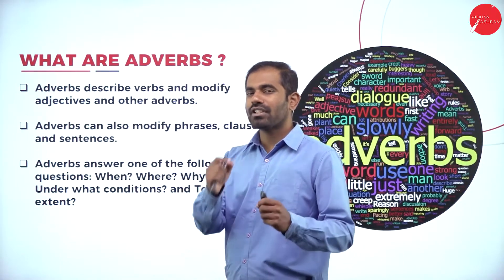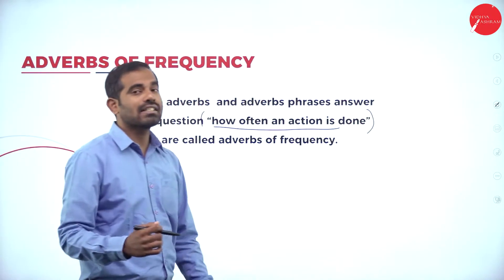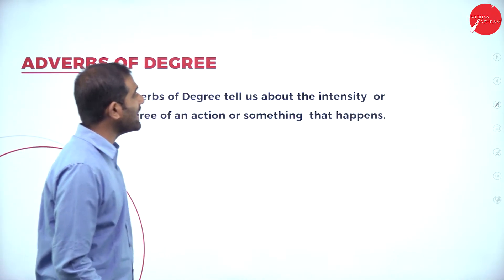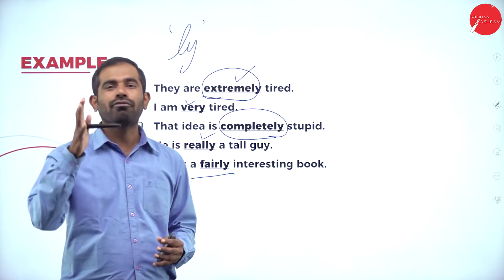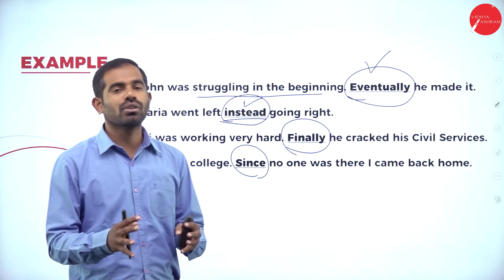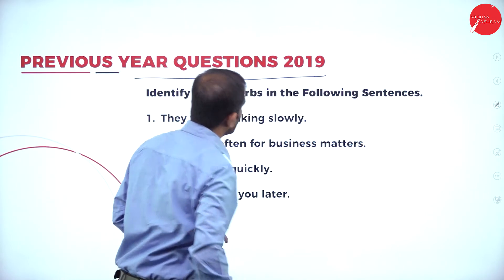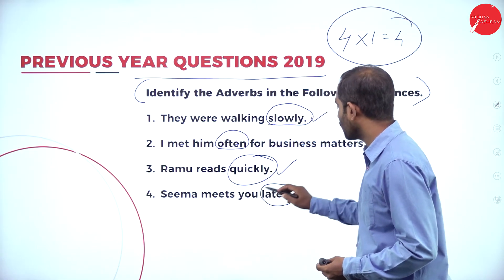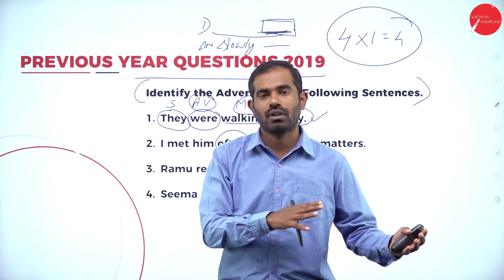DAY 02 | ENGLISH | III SEM | B.COM, B.B.A, B.C.A & B.A | ADVERBS | L2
Course : B.COM, B.B.A, B.C.A & B.A
Semester : III SEM
Subject : ENGLISH
Chapter Name : ADVERBS
Lecture : 2